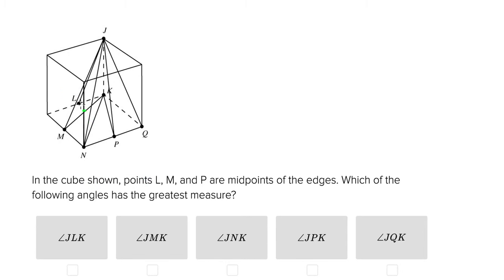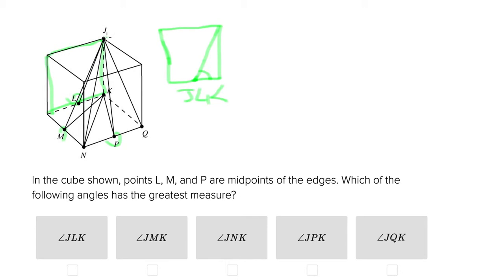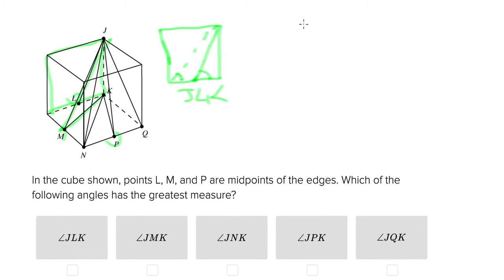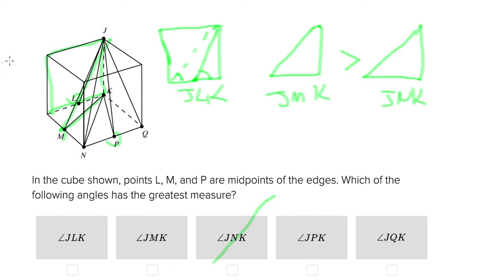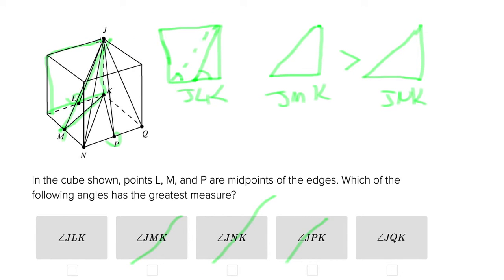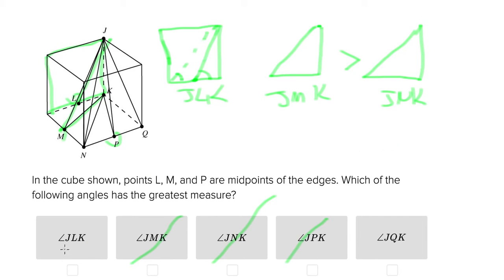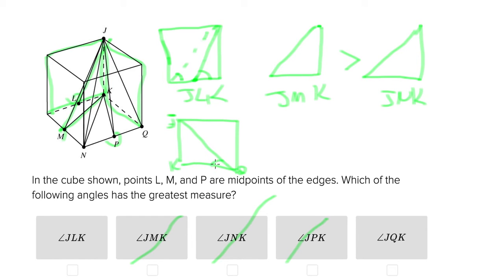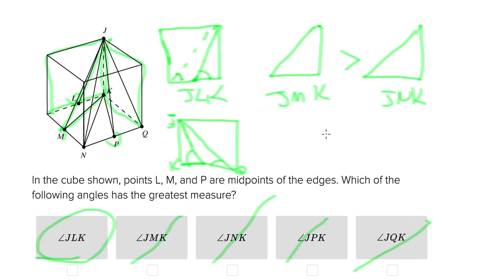SAT Geometry Question 5365